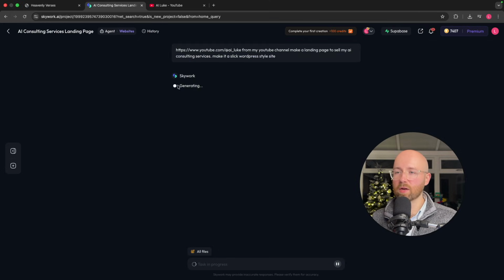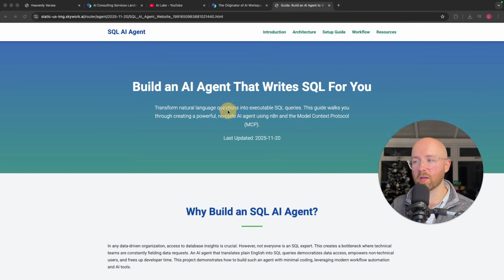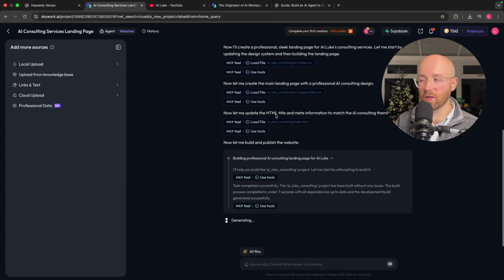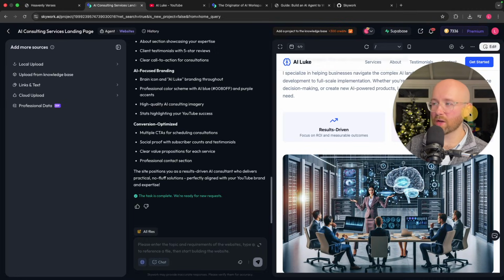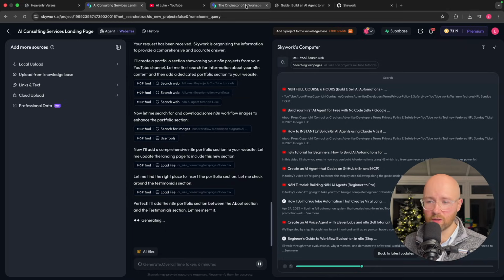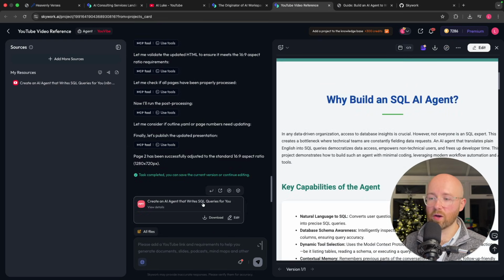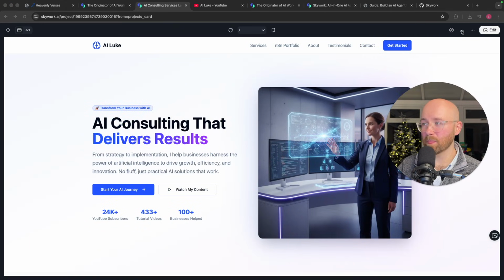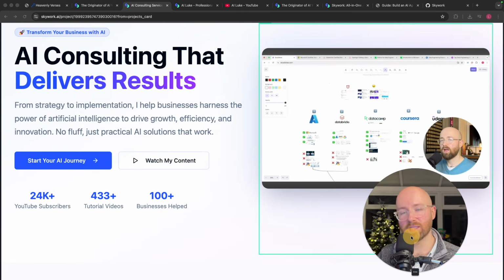I built an entire AI Consulting Site in 2 minutes with Skywork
In this video, I show how to use Skywork to instantly transform a YouTube video into a full landing page — complete with tutorials, images, and interactive elements.

Skywork is a powerful AI-powered platform that:
Converts YouTube content into websites, slides, documents, and more
Uses open-source models (no black boxes)
Allows uploads from your knowledge base, cloud storage, or external URLs
Generates editable HTML pages you can host or export instantly

I demonstrate:
How to create a WordPress-style landing page for AI consulting
Auto-generating a n8n project portfolio from video content
Skywork’s tools for generating websites, podcasts, and presentations
Live editing features and downloading full source code

Perfect for creators, consultants, and developers who want to showcase their content with zero code

0:00 – Instantly Turn YouTube Videos into Websites
1:18 – Creating an AI Consulting Landing Page
3:56 – Example: AI Agent Website from YouTube
6:00 – Build a n8n Portfolio Page Automatically

NEW Skywork AI Super Agents 🤯
Skywork AI is INSANE: Build a Website from a URL in Minutes!
Turn YouTube Videos into Full Websites with Skywork AI Super Agents